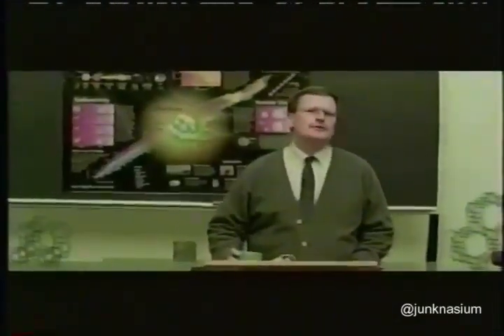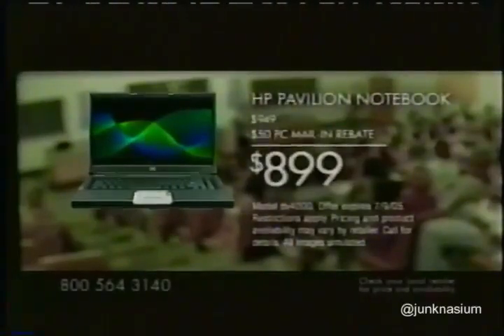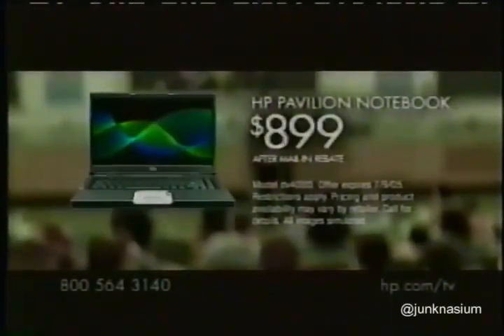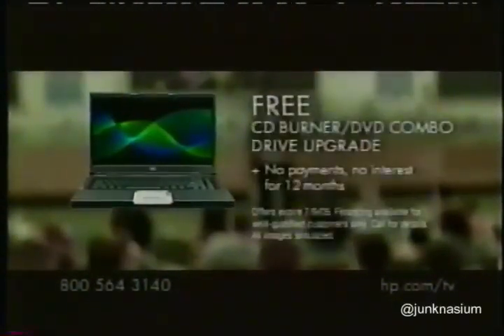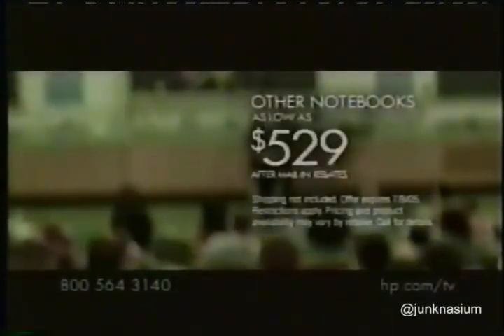2005 HP Pavilion Laptop Commercial "Rock Concert In the College Lecture Hall" (2000's Commercial)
HP Pavilion laptops are SICK bro.  Did you see that Intel centrino processor?  SICK!  Did you see it was $899?  That calls for a sick rock concert.  SICK!

July 2005.